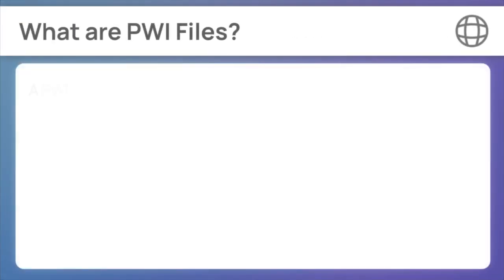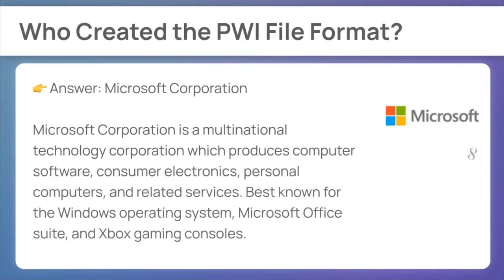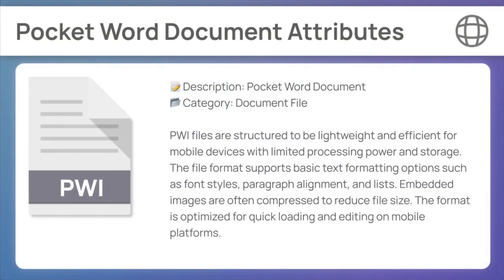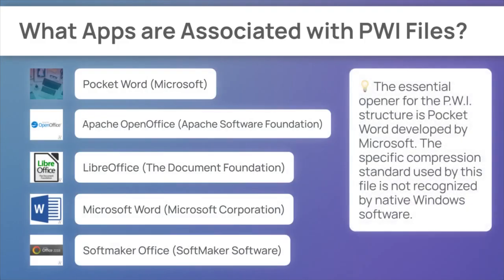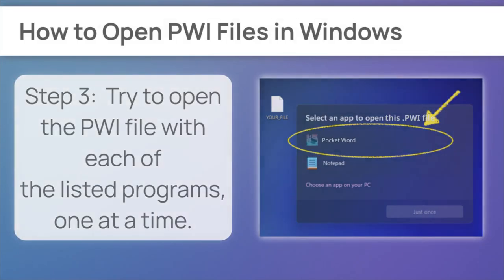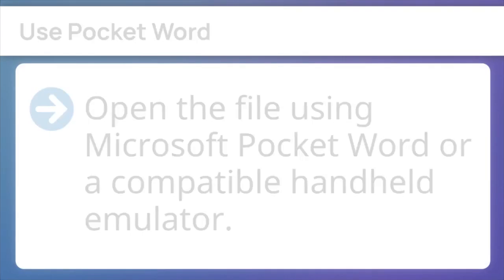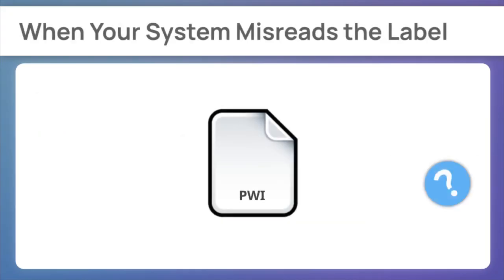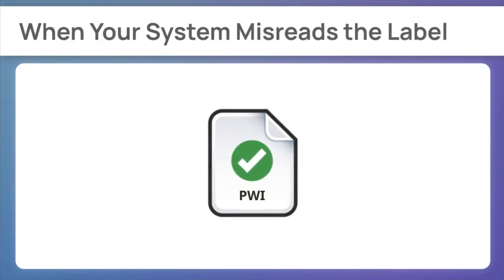How to Open PWI Files (Microsoft Pocket Word)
Your Pocket Word Document format won’t open? Don’t worry — many people run into this! This quick tutorial explains how to open and troubleshoot any PWI file in Windows, even if the system can’t identify the format.

PWI files are structured to be lightweight and efficient for mobile devices with limited processing power and storage. The file format supports basic text formatting options such as font styles, paragraph alignment, and lists. Embedded images are often compressed to reduce file size. The format is optimized for quick loading and editing on mobile platforms.

File Viewer (Universal): If nothing else works, File Magic can automatically detect the right program for your PWI file.

▶ Video Overview:

- How to Use Pocket Word
- Correct Windows PWI file association problems
- Understand the role of the PWI file in Windows
- Identify compatible software for opening the PWI file
- Explore the origins of the PWI file format
- How to Convert to DOC/PDF
- Resolve Windows issues that stop PWI from opening

Timestamps:

00:00 - Context
00:28 - Defining PWI Files
00:54 - PWI Format Breakdown and Structure
01:18 - Launching PWI Files
02:00 - Debugging PWI Files